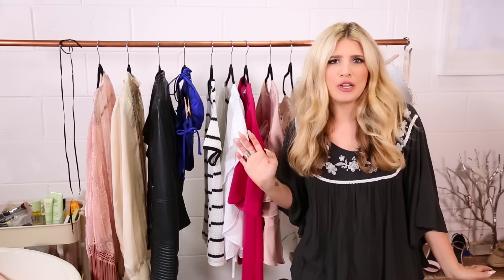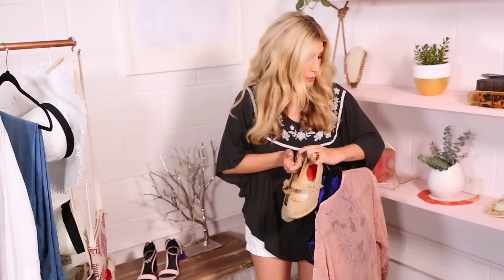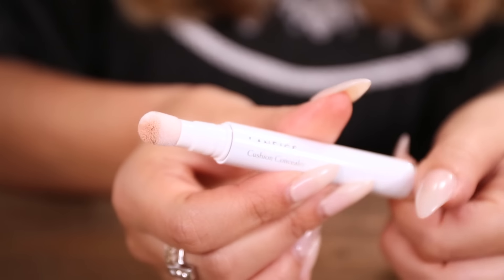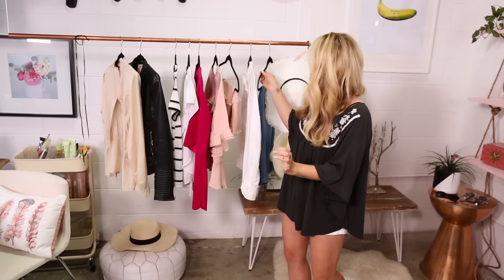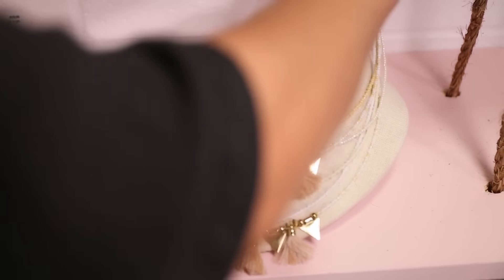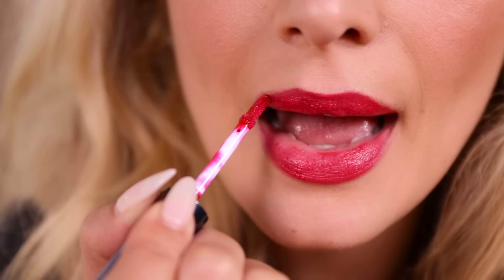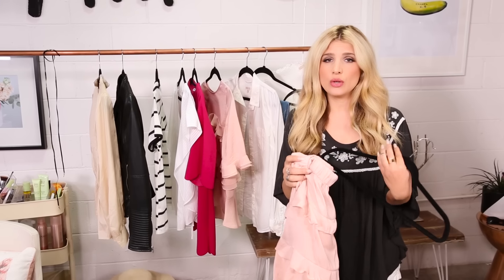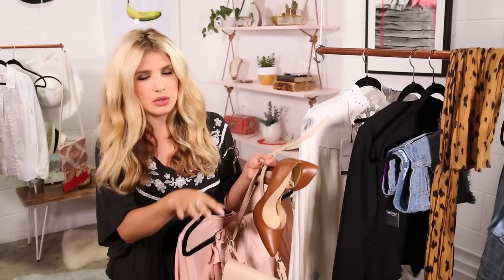Graduation, Wedding, Pool Party Styling | Summer Fashion & Beauty | Mr. Kate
No matter where the season takes you, I'll help you be extra stylish! Promotional and other consideration provided by Target.

OMG, checking your calendar for the summer can be daunting — there are so many fun things going on! But checking your closet doesn't have to be! Contrary to what you may think, there are great ways to make a few key pieces work for lots of parties, events, celebrations, and get downs this season.

Share how you elevate your look with just five more minutes with TargetStyle and MrKate!

Creative Credit:

Audio Tracks: ES_Don't Wait No More (Instrumental Version) - Joachim Nilsson, ES_Go Be Wild (Instrumental Version) - Happy Republic, ES_January (Indie Pop Version) - Niklas Ahlström, ES_If I Was Your Girlfriend (Instrumental Version) - Mondays, ES_Last Sunrise In The Wasteland 1 - Sven Karlsson

Executive Producers: Kate Albrecht and Joey Zehr
Shot by: Brad Etter and Tiro Rose
Edited by: Tiro Rose
Sound: Alfonso Cano